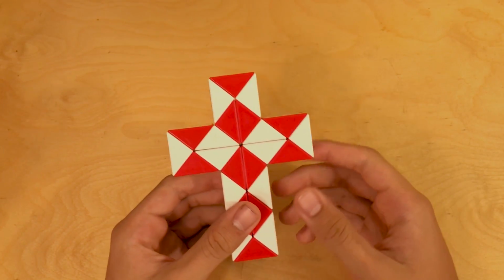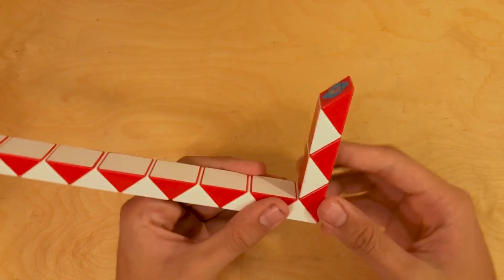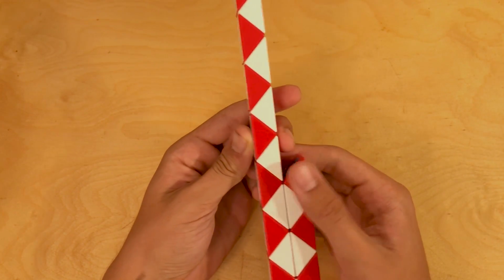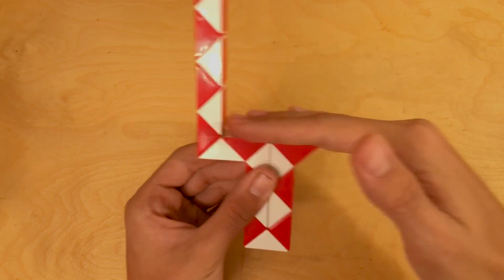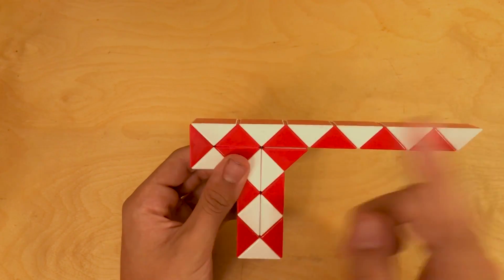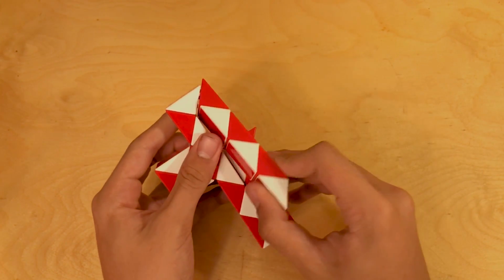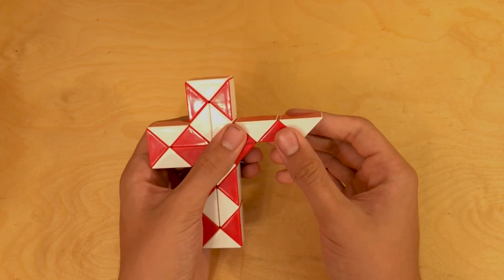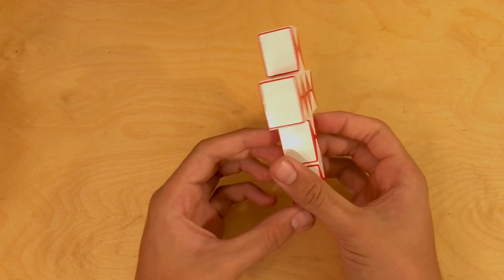Rubik's Twist Or Snake Puzzle | How to Make a Cross (Beginner, Simple Step-by-Step Tutorial)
FREE two months of SkillShare, cancel any times (even within the two months!) Use this link to unlock over 23,000 courses!

In this video, I show you how to make a cross out of the snake puzzle. This is a beginner level shape.

Full LIST of Rubik's Twist or Snake Puzzle tutorials-

PURCHASE a Rubik's Twist or Snake Puzzle below:

Red and black

Blue and White

Our Equipment

Oculus Quest 64GB
Oculus Quest 128 GB
Oculus Quest Carrying Case
USB A to USB C Cable
Green Screen
LED light strip (on desk)
Philips Hue Ambiance and Color Lights
Batteries and Chargers for lights